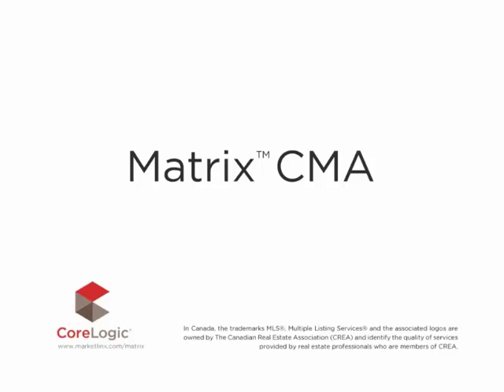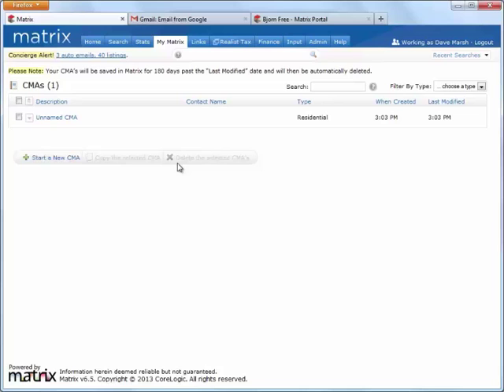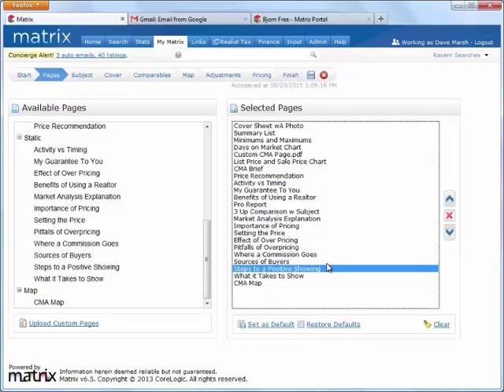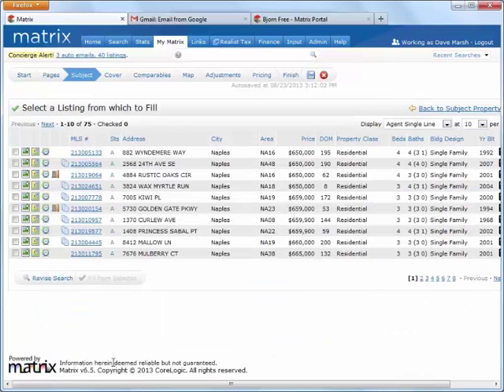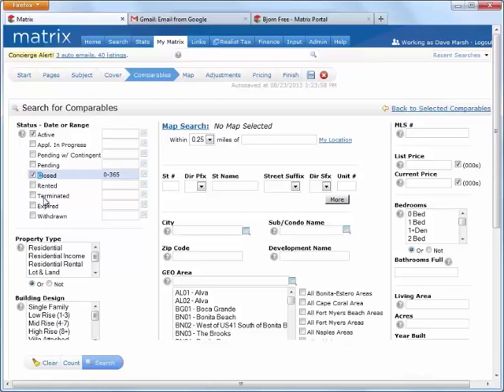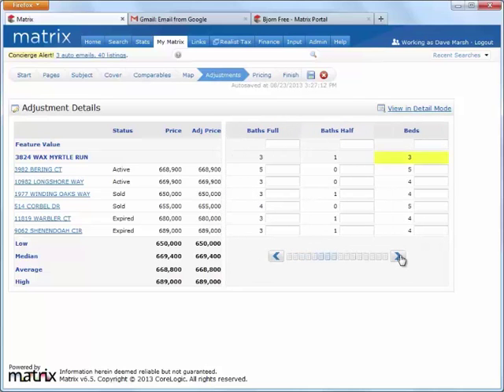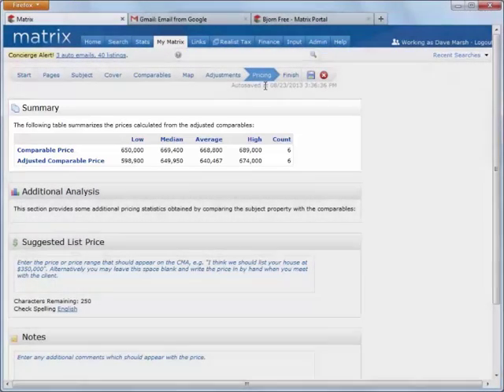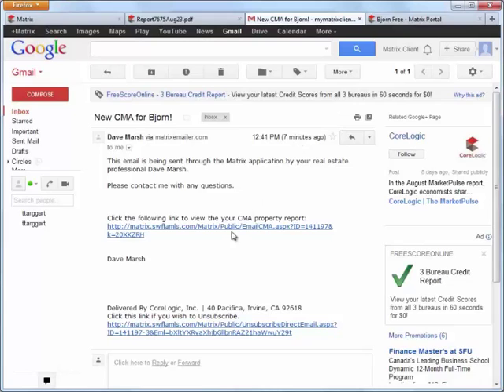Matrix CMA Tutorial